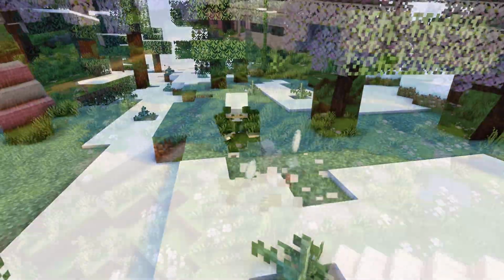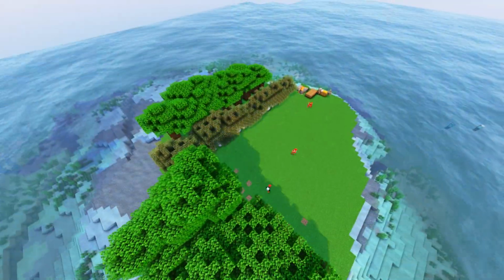I Traded my Soul to Create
I accidentally blew myself up, so I decided that this time around I'm going to be more of a builder

That is... Until I met OnesieBuddy? He wanted me to trade my soul for "knowledge across dimensions and worlds..."

Easy trade!